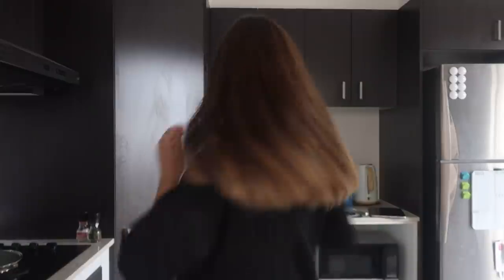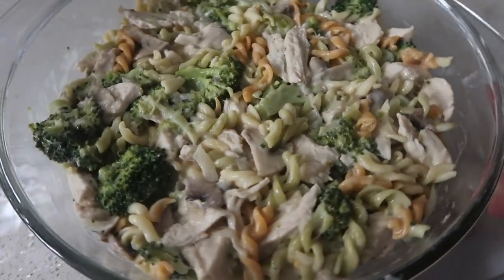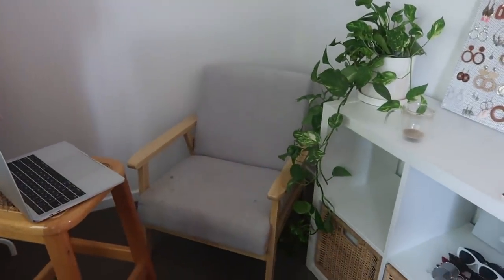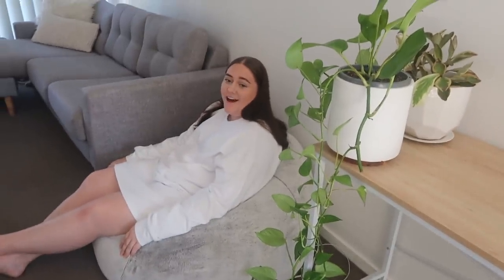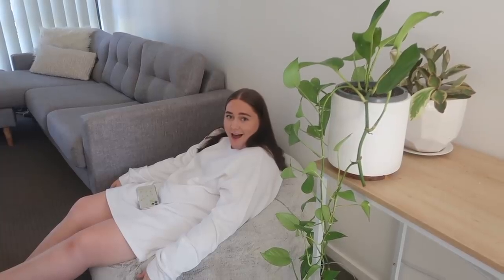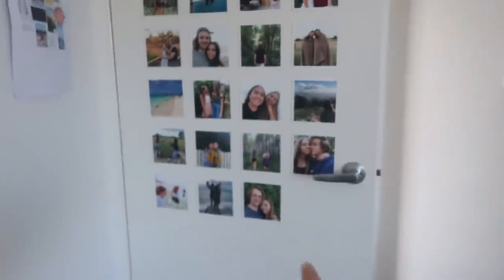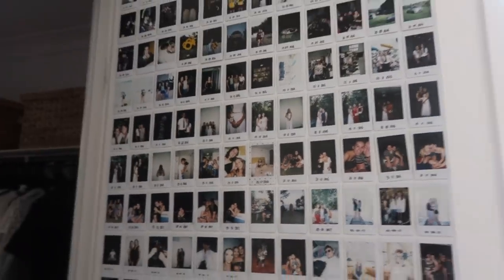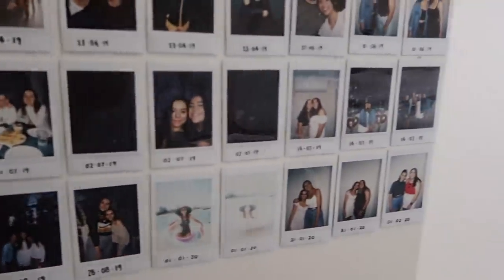VLOG | cook with me, new polaroid wall + wedding updates!!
come join me on another few days of incredibly fun (lol) iso adventures!!

◦ DSLR camera: Canon 70D
◦ vlogging camera: G7X ii
◦ lighting: softbox lights from eBay
◦ editor: Final Cut Pro X
-Rach x